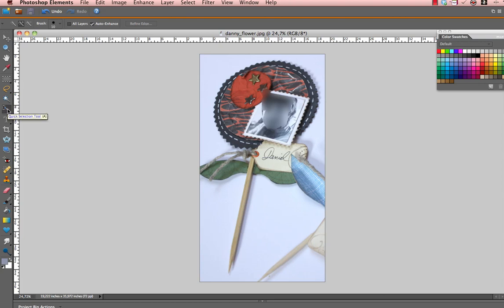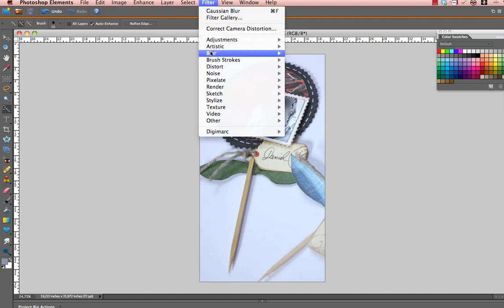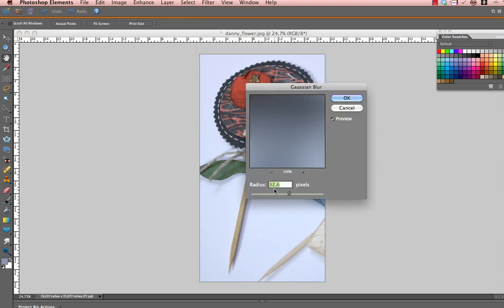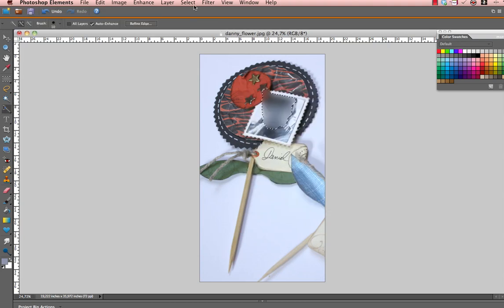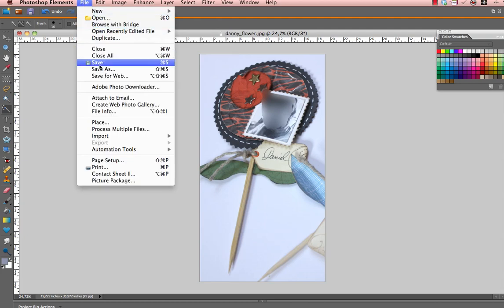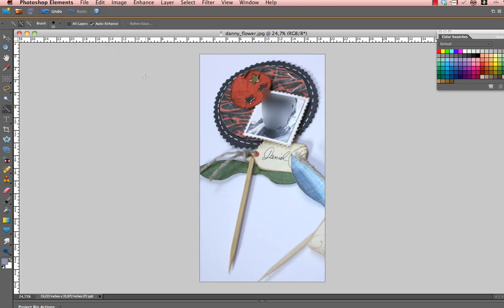How to blur photos in Photoshop Elements 6.0 for Mac